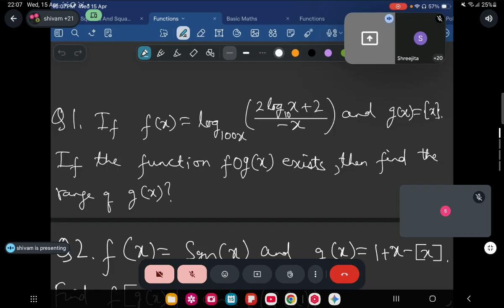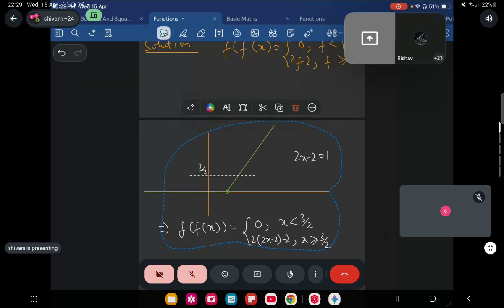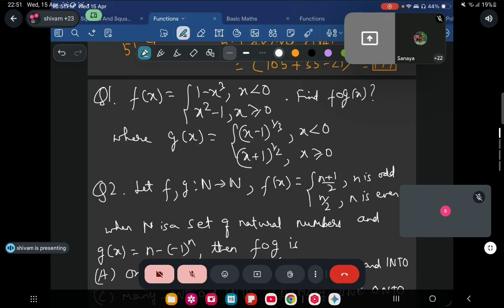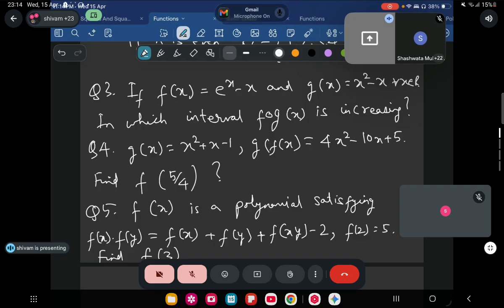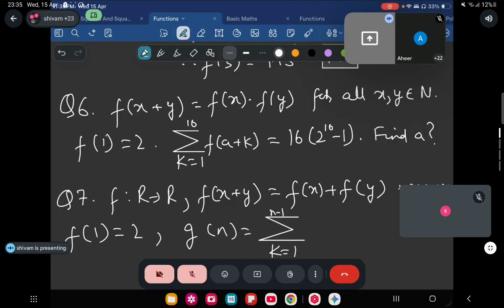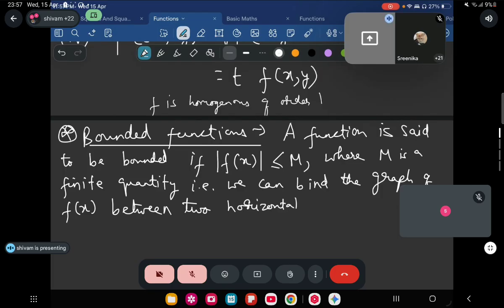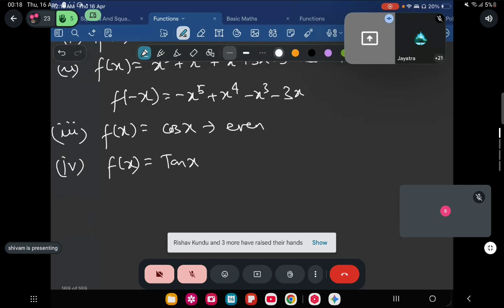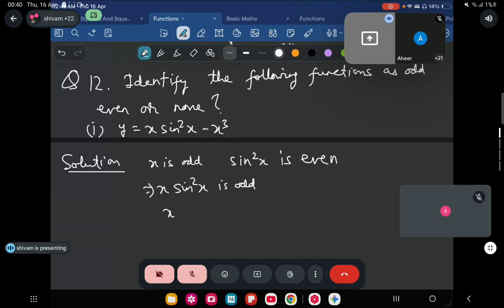Composite, Homogeneous, Implicit & Odd-Even Functions | JEE Maths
Composite, Homogeneous, Implicit & Odd-Even Functions | JEE Main & Advanced | LimitXToIIT
In this lecture, we explore multiple important types of functions that play a crucial role in JEE Main and JEE Advanced mathematics.
From function composition to symmetry and implicit relations, this session builds strong conceptual clarity needed for solving advanced algebra and calculus problems.
At LimitXToIIT, we focus on understanding concepts in a clear and intuitive way, so that you can apply them confidently in exams.
📚 In this lecture you’ll learn:
✔ Composite Functions and how to combine functions
✔ Concept of Homogeneous Functions
✔ Difference between Implicit and Explicit Functions
✔ Odd and Even Functions and their symmetry properties
✔ How these concepts are used in JEE problem solving
Composite Function
Represents applying one function after another.
Homogeneous Function
Important in scaling and advanced algebra/calculus problems.
Odd & Even Functions
Describe symmetry about the y-axis and origin.
🎯 Perfect for:
JEE Main / JEE Advanced aspirants
Students building strong function concepts
Anyone preparing for advanced algebra & calculus
📌 Channel: LimitXToIIT
If you found this lecture helpful:
💬 Comment which function type you found most interesting